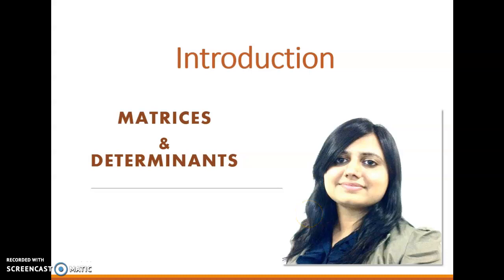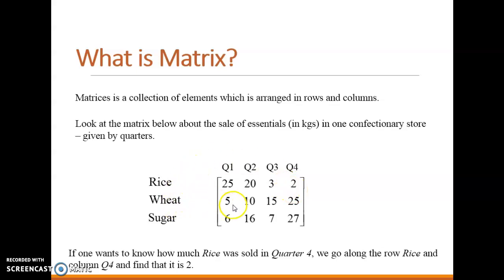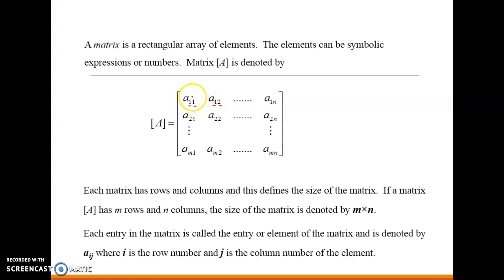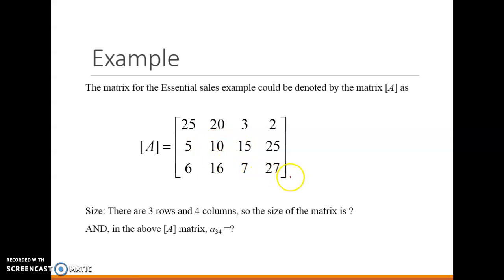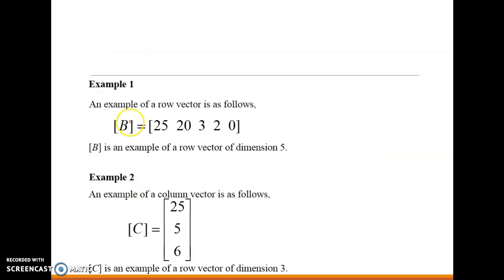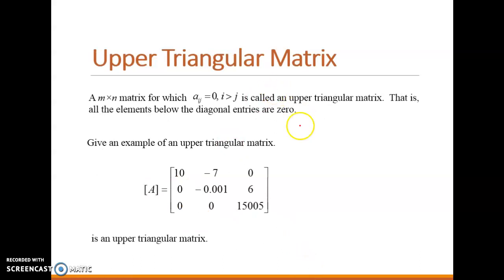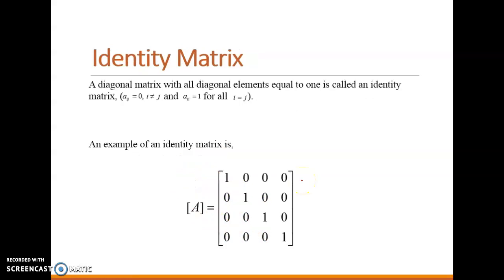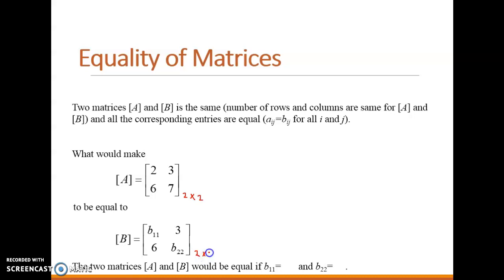Matrices & Determinants (Part 1)